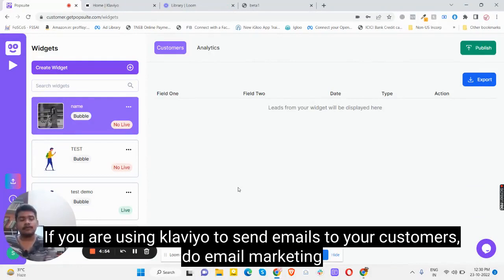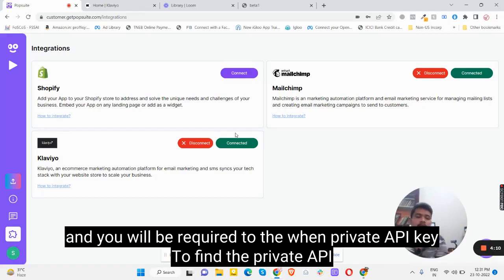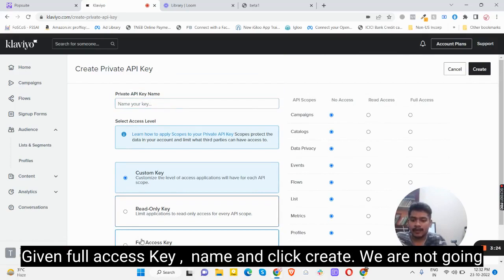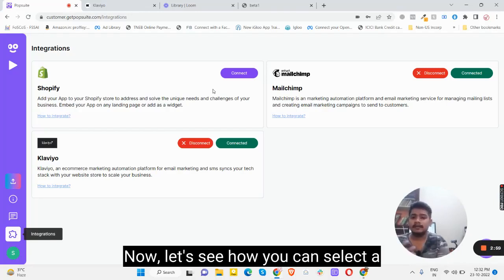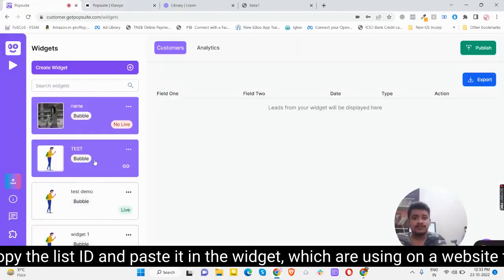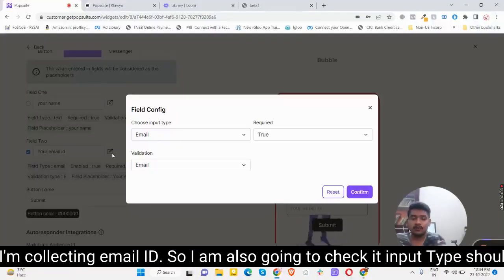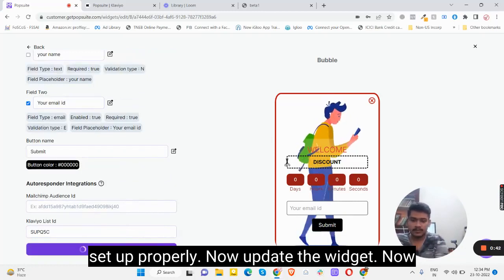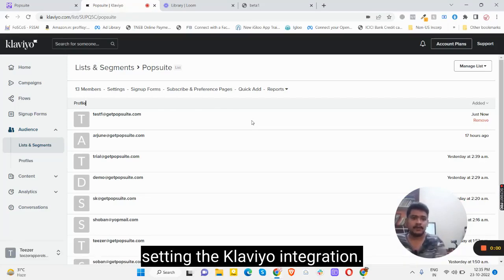Integrating Popsuite with Klaviyo | Popsuite for Beginners | Video Bubble Widget